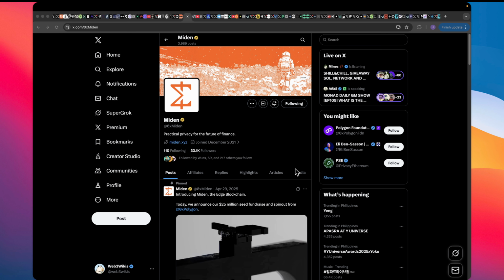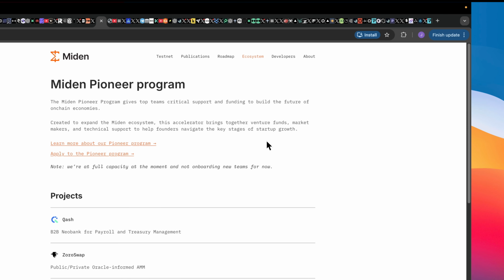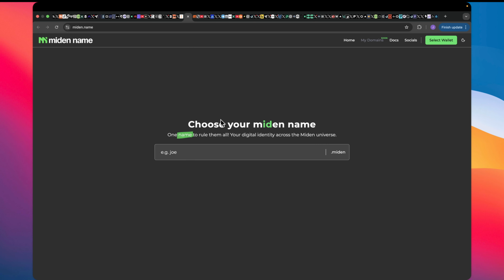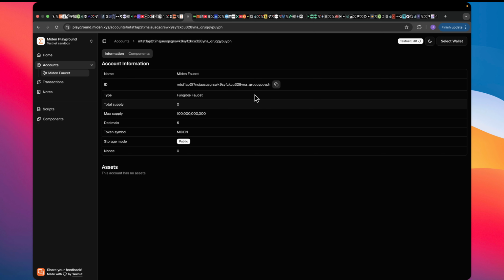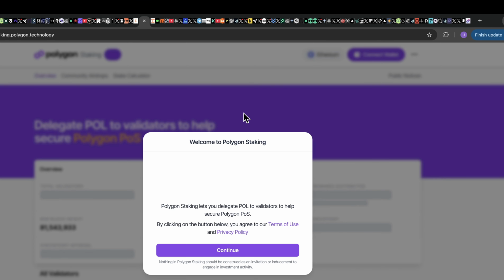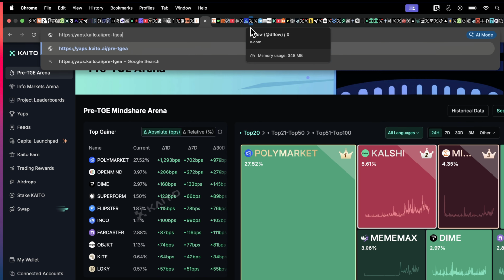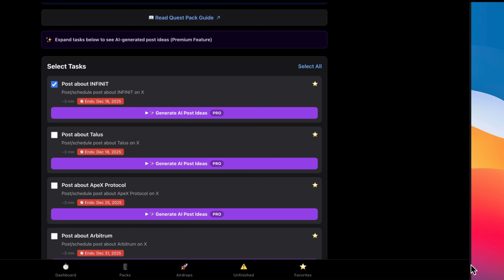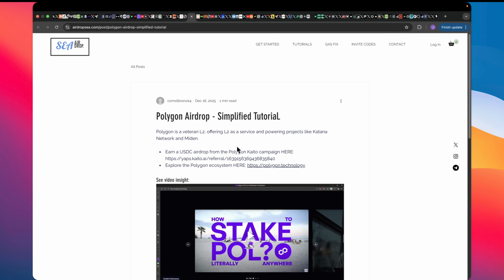Miden Airdrop - A Privacy Blockchain. Be Early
Miden Airdrop - A Privacy Blockchain. Be Early. and post about Miden on X actively to climb its Kaito InfoFi leaderboard

EthGas, The Easiest Airdrop You Can Get. Claim your Beans based on ETH spent on Ethereum

Trade Genius Airdrop Just Launched. Backed By YZI Labs. Be Early! and below are a few other YZI Labs backed airdrops of interest

- Trade Fox Airdrop - Copy Trade Polymarket Expert Traders, Earn 2 Airdrops. and expose yourself to Polymarket airdrop by also signing up to trade predictions

GLIDER AIRDROP - Backed By Coinbase. You Are Growing Late! and start earning the Edgen Tech airdrop

Pacifica Perp DEX Airdrop On Solana. Invite-Only. Huge Airdrop!

Payy, offers you your own Crypto card and could have a huge airdrop.

USDAI Airdrop - Get Started ASAP. Huge Airdrops.

Parti Airdrop - Easiest Free Airdrop You Can Get.

Rally Fun Airdrop - New Infofi Platform. Only Few Members. Earn With X Account

XEET AI infofi Airdrop Will Be Huge. Missed Kaito. Start Early. No Thresholds. and don't forget Cookie, another infofi platform with 10 airdrops already

Earn a share of 720m airdrop from Aster Perp DEX and get started early with the Edgex perp DEX airdrop

Earn a share of 80m airdrop by Avantis perp DEX and

Missed ASTER Airdrop. Ethereal Perp DEX Airdrop. Tokenless.

BasedOneX Airdrop - Could Be The Biggest Perp DEX Airdrop On Hyperliquid. Be Early. and you can also get positioned for the Hyperliquid second airdrop

Perena Airdrop On Solana. Season 1. You Are Early. (using invite code = QJMLKS)